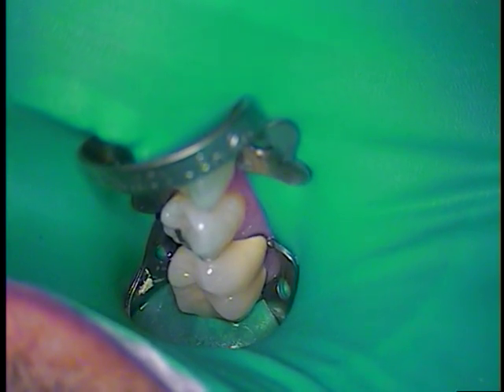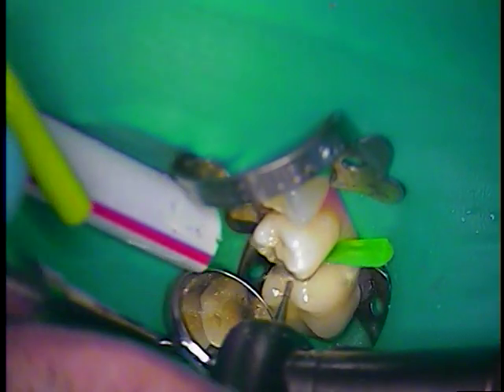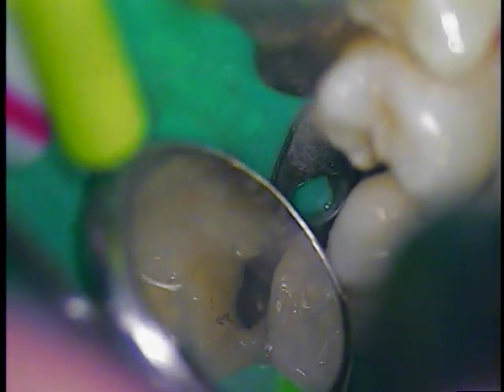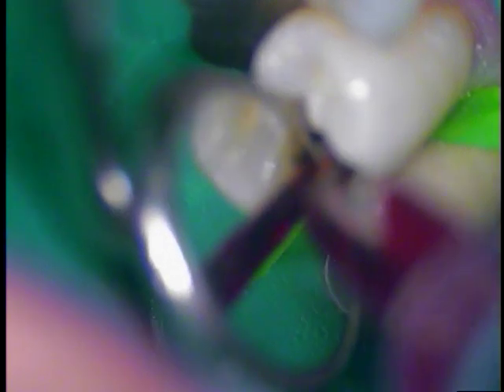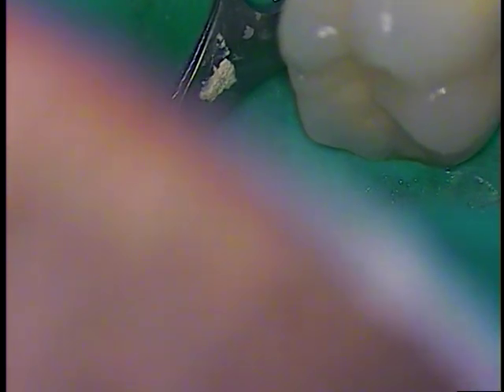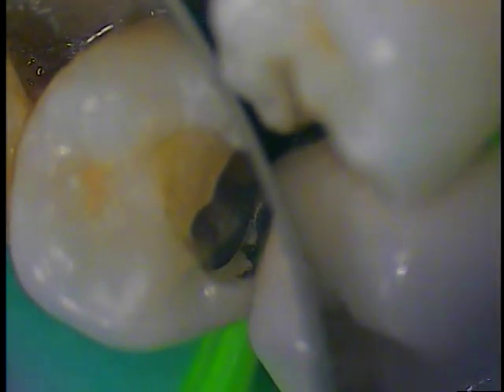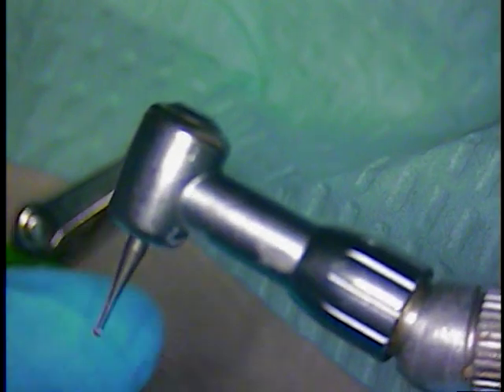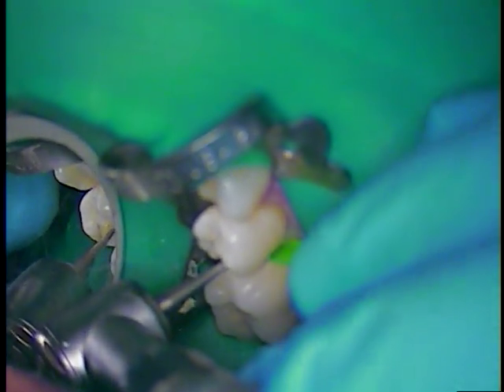Class II Preparation - Dr. Gerard Cuomo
Class II restoration procedures are technique sensitive.  This video series includes my routine protocol for preparing a class II composite restoration.   Patients are very comfortable with zero sensitivity.  Please fee free to comment.  Dr. Gerard Cuomo